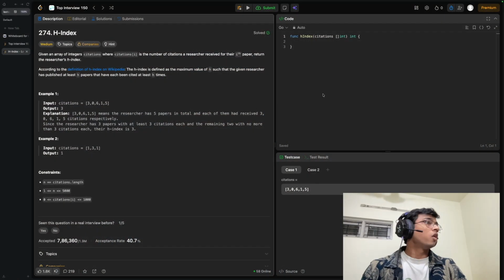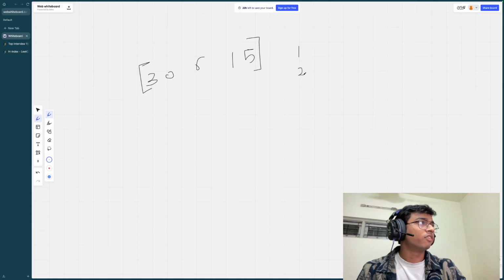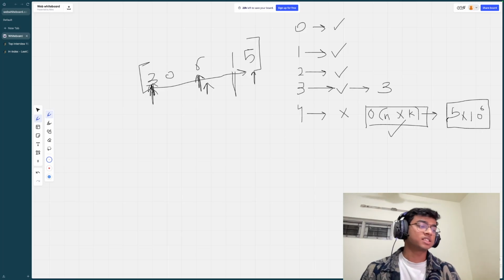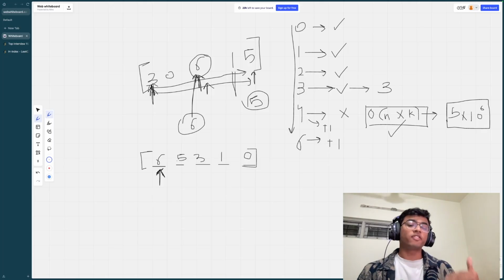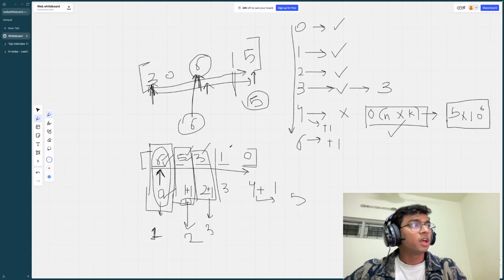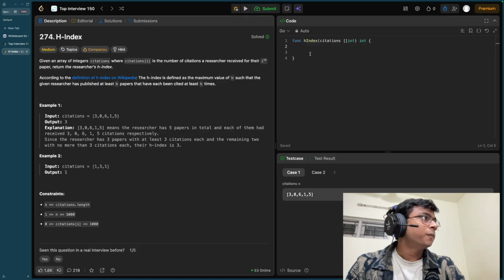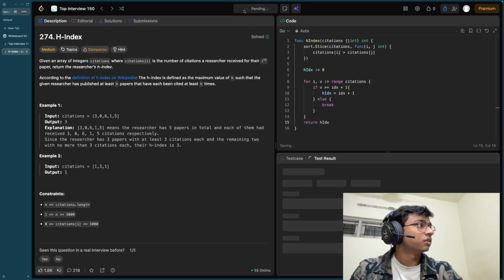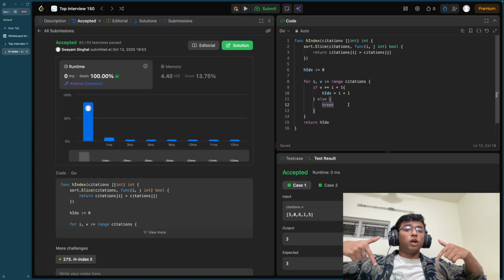H-Index - Golang | LeetCode Top Interview 150 | Coding Interview Prep 2025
For today's video we are solving the H-Index problem. We will cover the explanation for a brute-force O(n * k) solution after which we will cover an optimal O(n * log(n)) solution with explanation and code. You can find the complete problem-set we would be solving at: